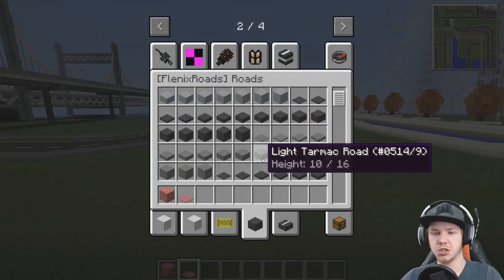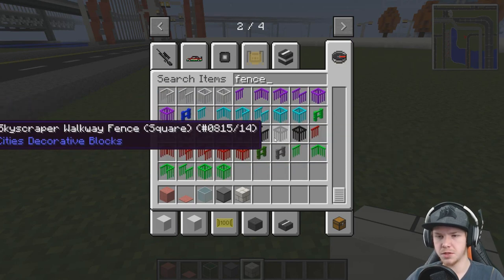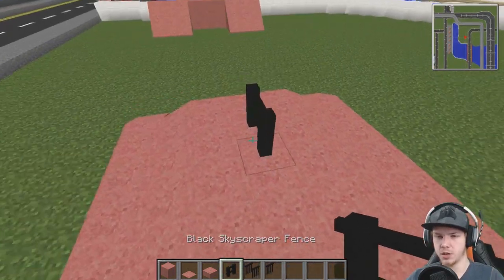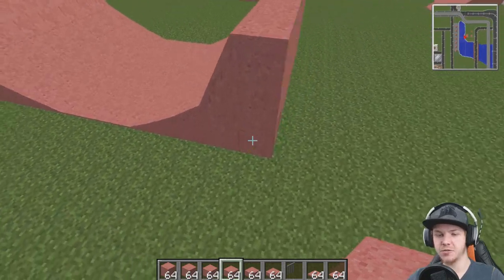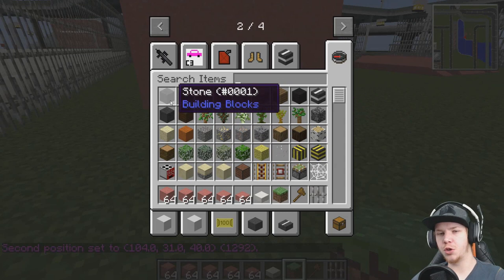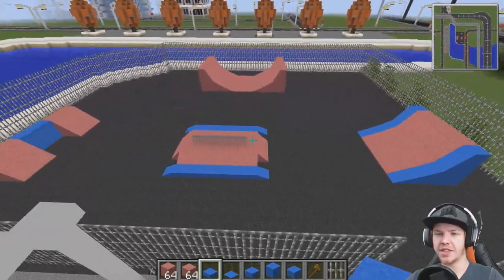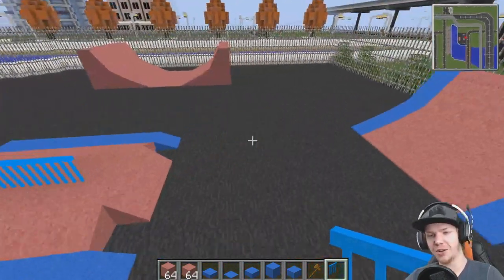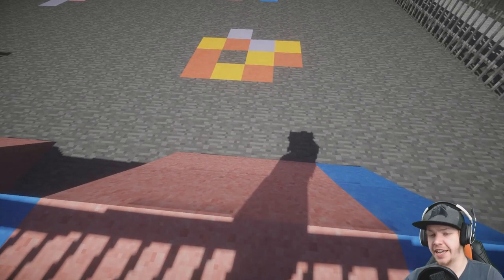How To Build A City :: Minecraft :: Sick Skate Park :: E87 :: Z One N Only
Mods used in this series:
Forge 1.7.10
CustomNPCs
Reis Minimap Mods
World Edit
Flans Mod
MCHeli

Gamertag: Z One N Only

Cheers Guys.